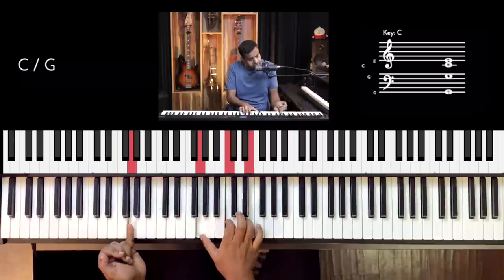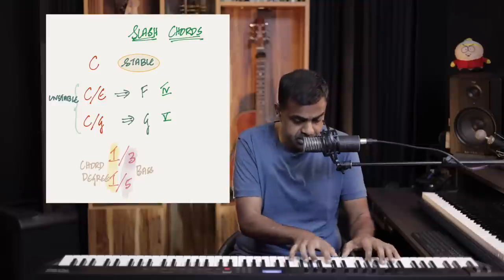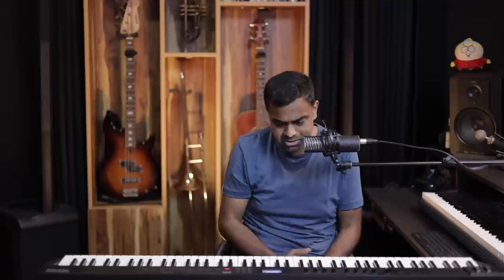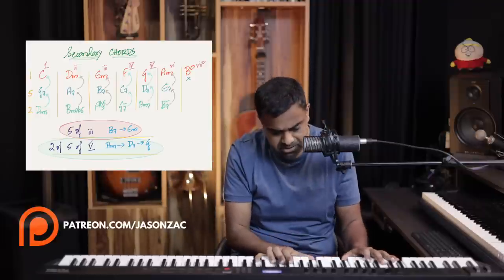How to Compose ORIGINAL Chord Progressions (Songwriting Music Theory)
Start with Diatonic Triads built from the Major Scale and then learn how to compose music with exciting chord progressions which will expand your Music Theory and widen your horizon with respect to chord voicing, extensions, secondary dominants & other substitutions

00:00 Performance
00:31 Introduction
01:35 Diatonic Triads from the Major Scale
01:49 Triads of C Major Scale
03:40 How to build chord progressions
04:19 Choosing chords for a melody
07:01 Add Chords, Suspensions and Seventh Chord Extensions
11:27 Slash Chords
15:03 Borrowed Chords
22:30 Secondary Chords
28:26 Add Chords
33:46 Conclusion